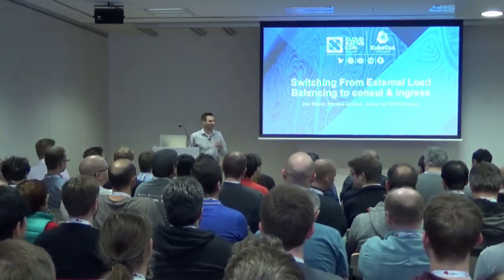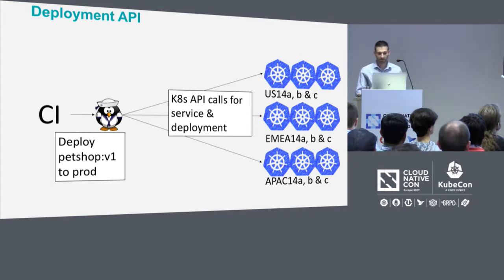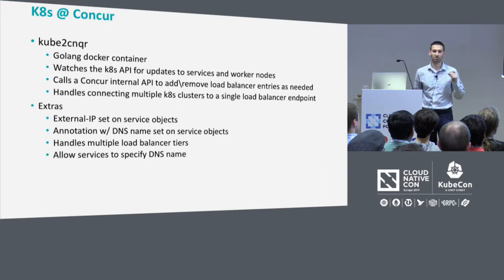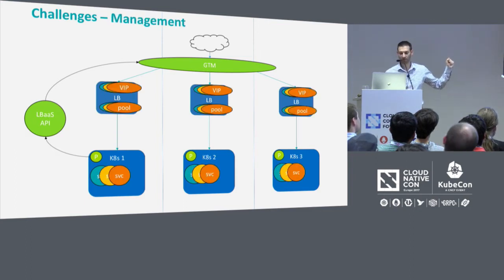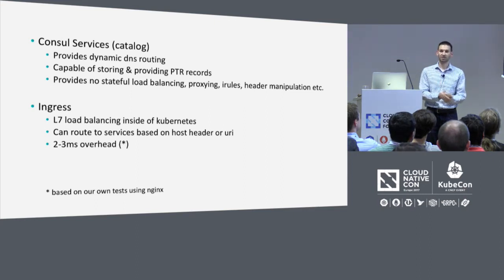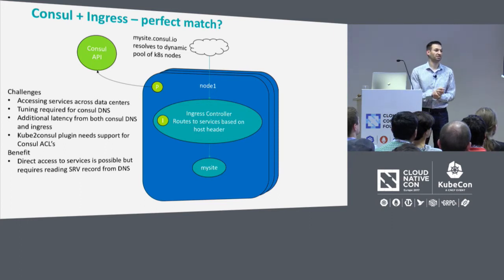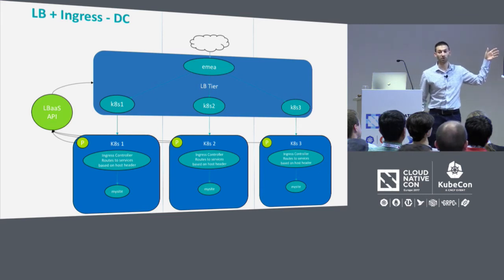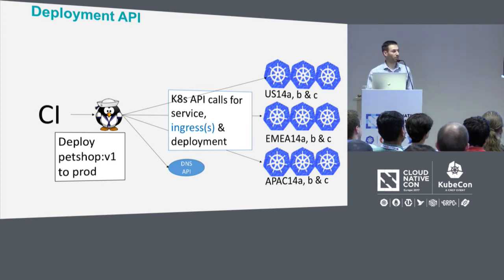Switching From External Load Balancing to consul & ingress [I] - Dan Wilson, Concur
At Concur we integrated our kubernetes clusters to our own internal F5 ecosystem which worked well for internal data center deployments but turned out to be cumbersome when trying to maintain a consistent setup for our cloud environments. We'll discuss what the issues are that we faced and the new architecture that we're using which combines consul for dns service discovery with kubernetes ingress in a multi kubernetes cluster design.

About Dan Wilson
My primary areas of focus include container orchestration, developer pipeline, cloud service architecture, scale out technologies, design for failure and open source technologies.